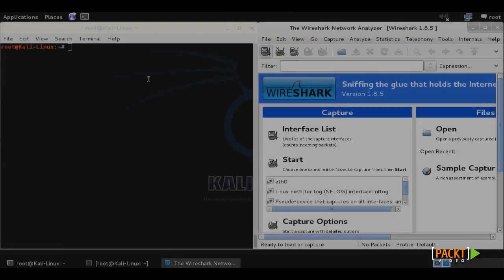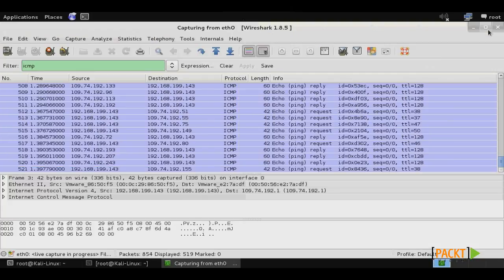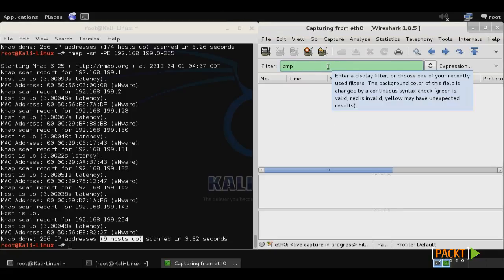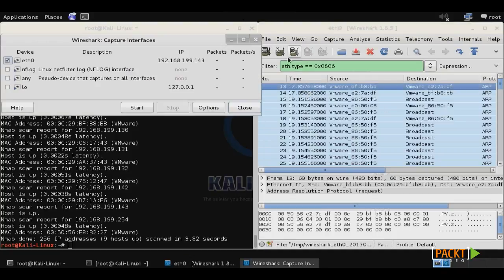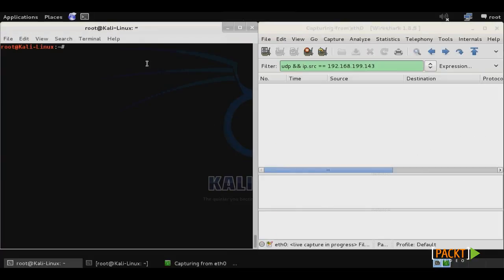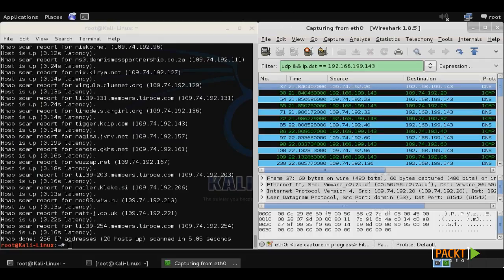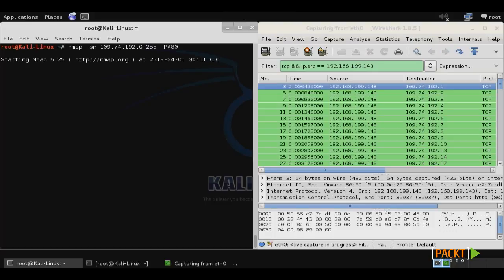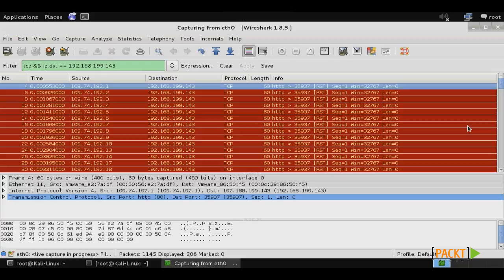c33 Host Discovery with nmap